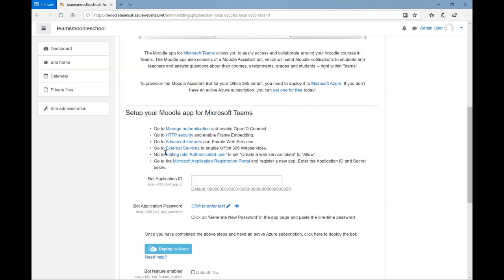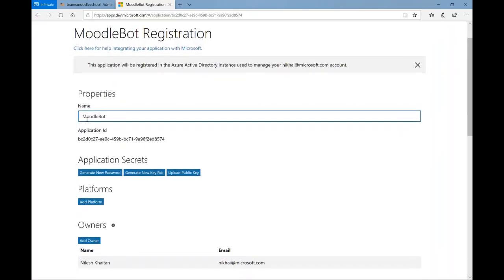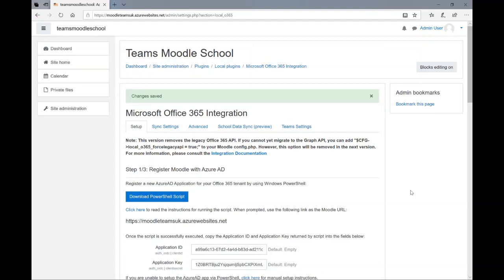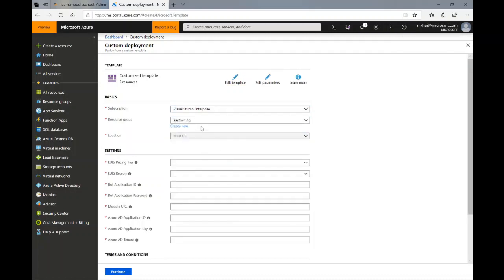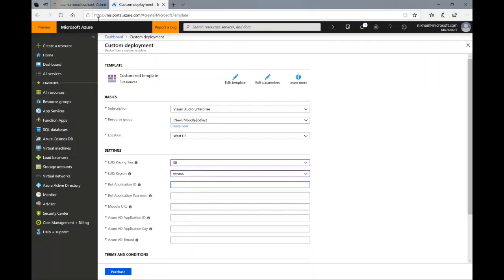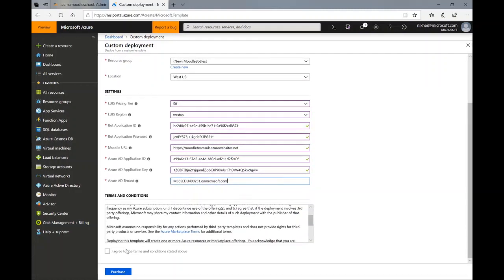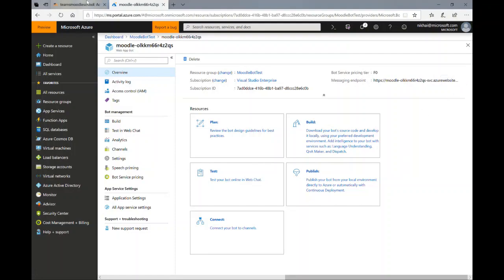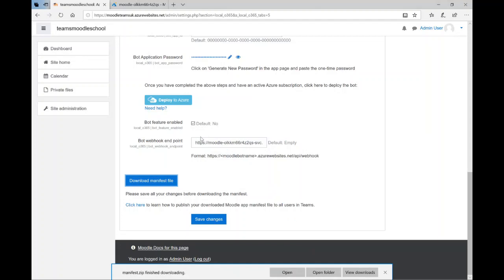Step 3 Deploy the Moodle Assistant Bot to Azure